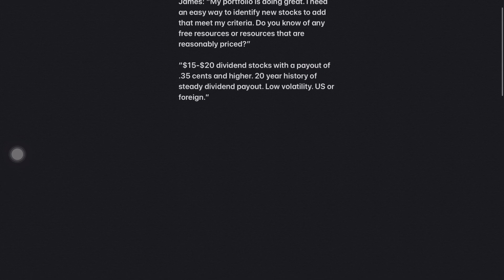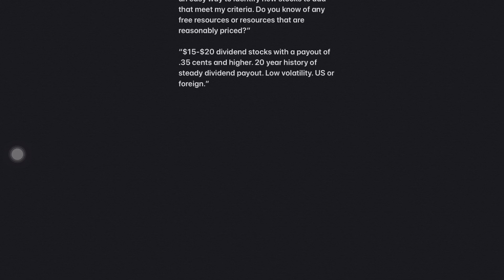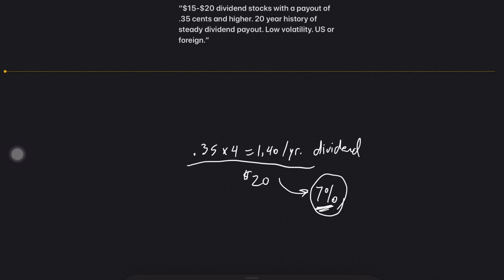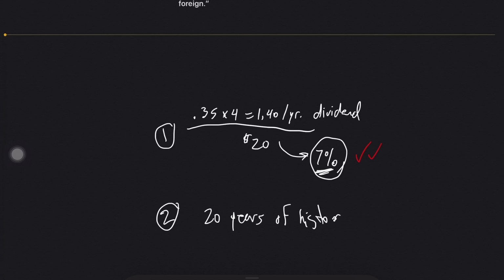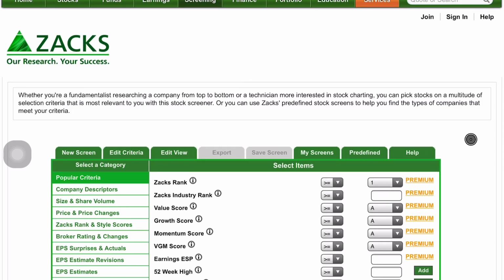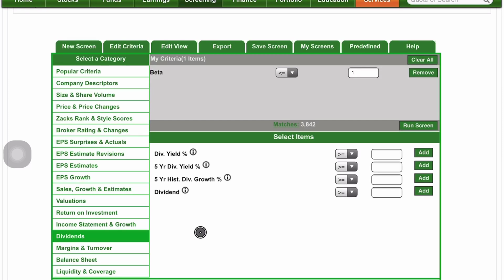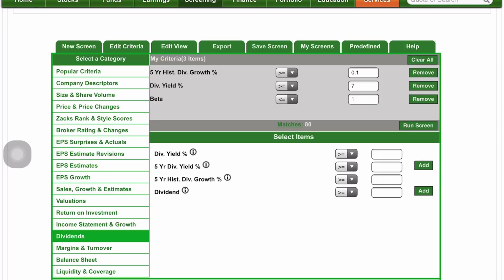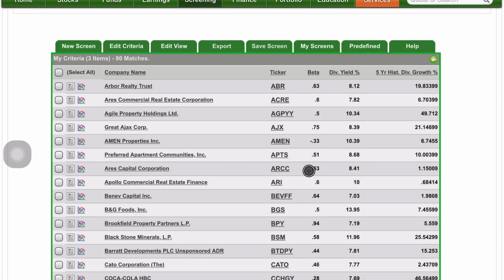How to Use a Stock Screener to Find Dividend Stocks